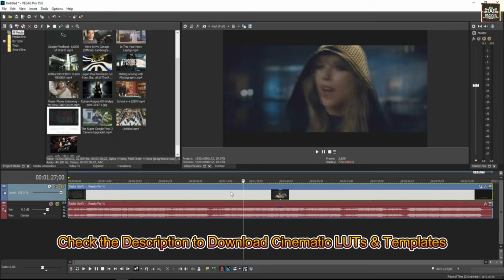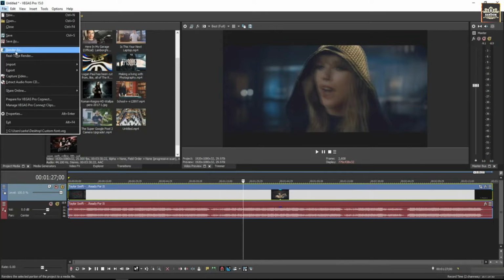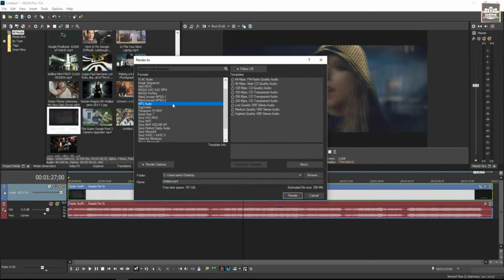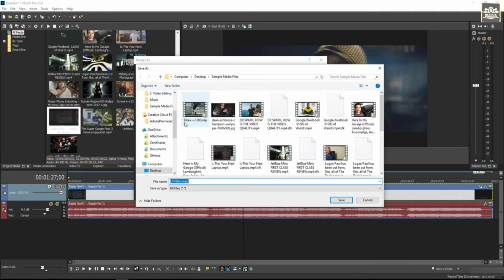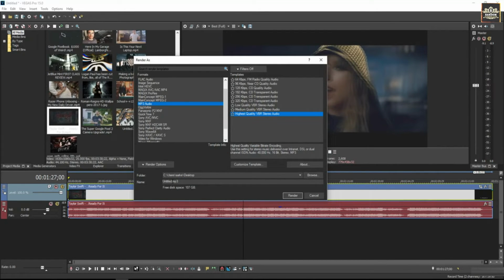How to Convert Any Video To Audio Mp3 | VEGAS Pro Tutorial